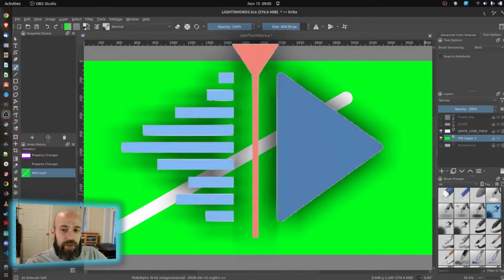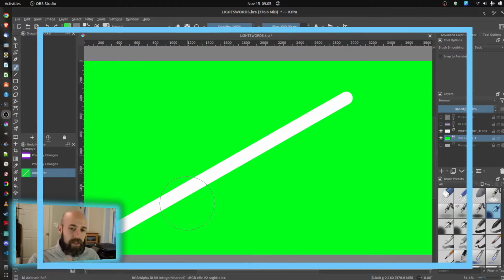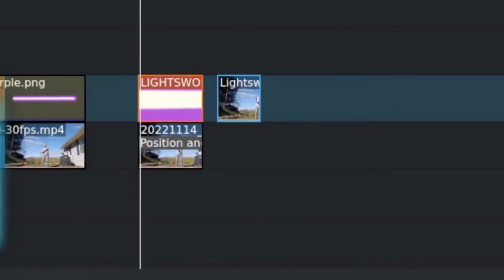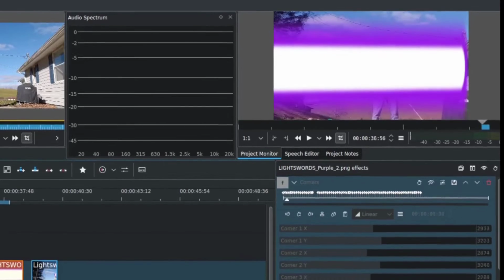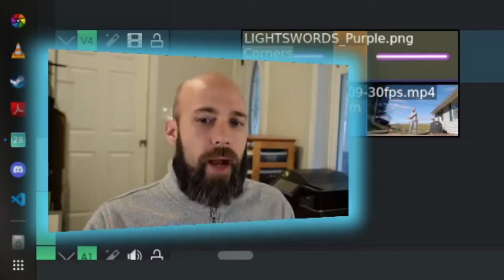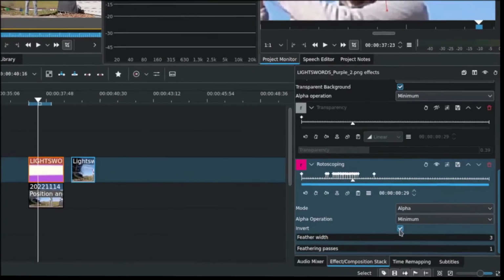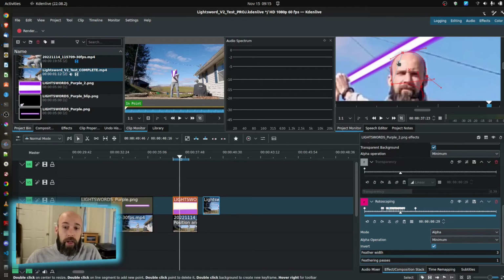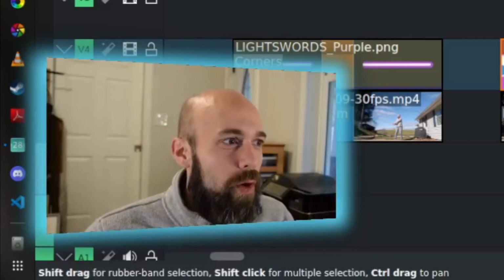How to Make LIghtswords (in KDEnlive)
Dig deep into achieving the LightSaber effect in KDEnlive!

0:00 Intro
0:19 Making an Overlay Image
1:55 KDEnlive Effect Work
9:32 Wrap Up